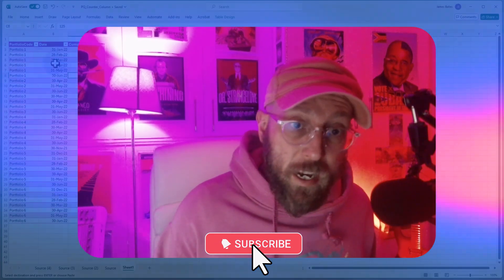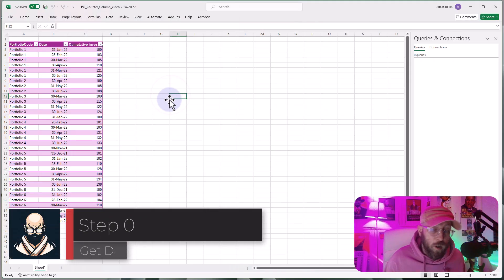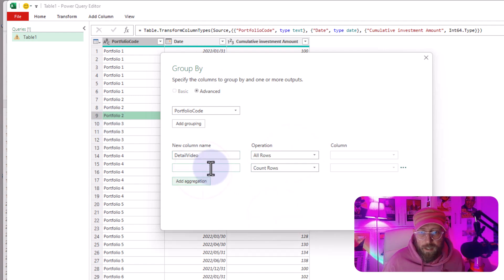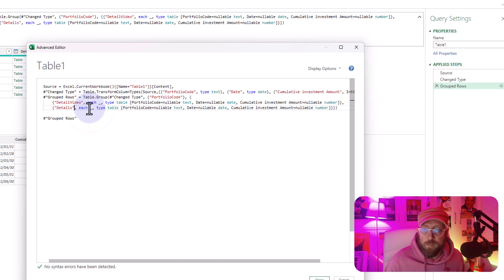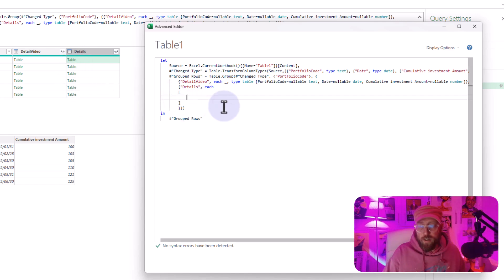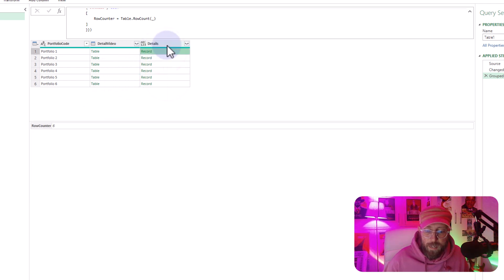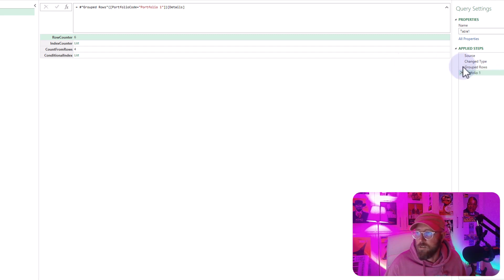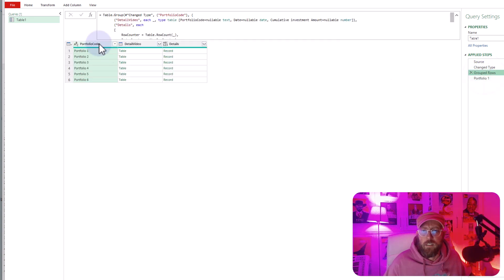Power Query - Adding a Conditional Index Column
Using the power of records in power query i show you how to create a Conditional index on a simple portfolio dataset.

Functions used:
List.Repeat
Record []
List.Transform
Table.Group
Table.RowCount
List.PositionOf
Table.FromColumns